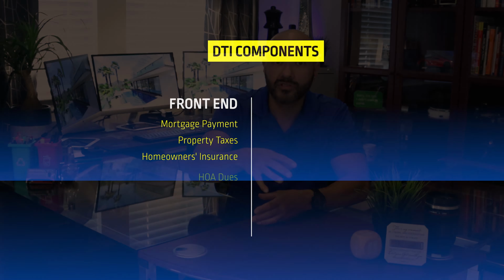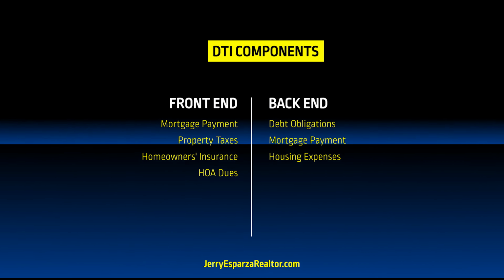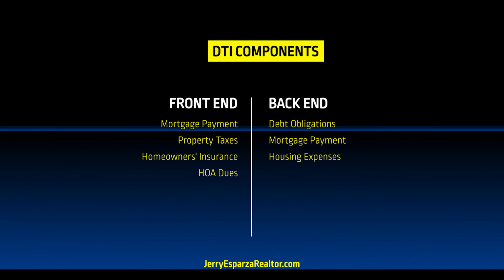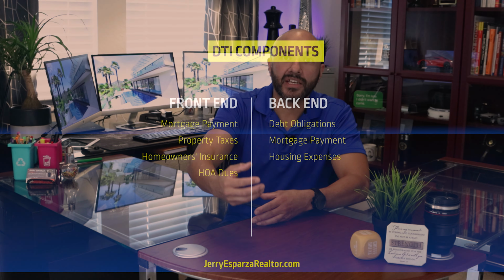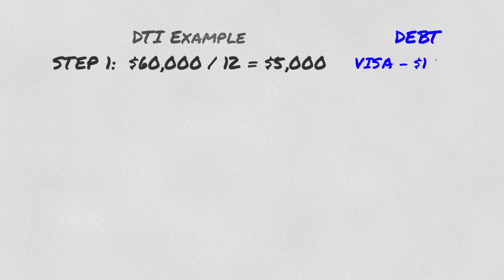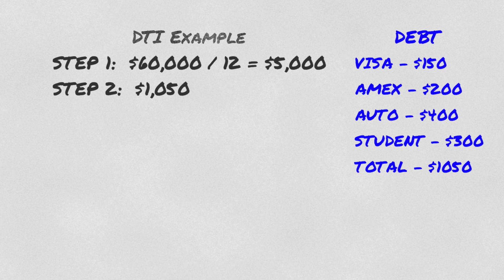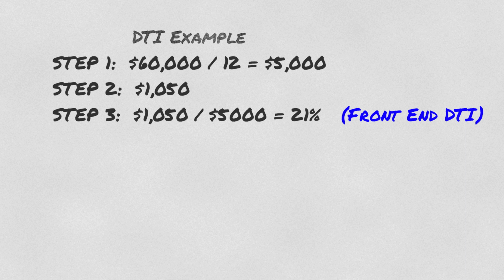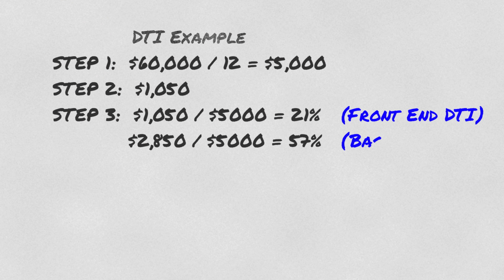How Much Home Can I Afford ? | How to Calculate Debt-To-Income (DTI)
Today I will explain Debt-To-Income (DTI) Ratio and show you how to calculate it in 3 easy steps.

This is something you should know before getting pre-qualified.  It will show you how much home you can afford.

The DTI is also a good way for the lender to determine if you can afford a mortgage payment.

LET’S CONNECT
I'm Jerry Esparza, a Realtor with Rider Realty in San Antonio, TX.  I serve the San Antonio area and would love to help you with your next home purchase or sale.

Broker, Rider Realty, LLC